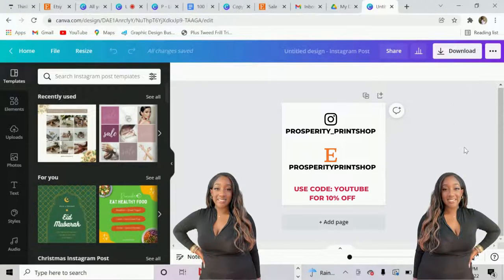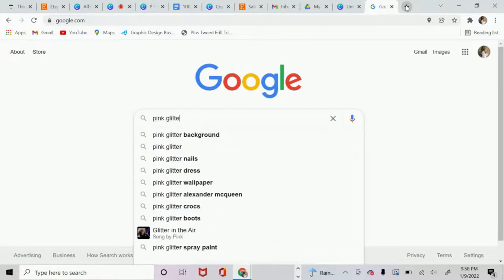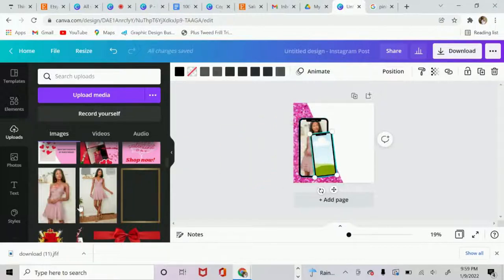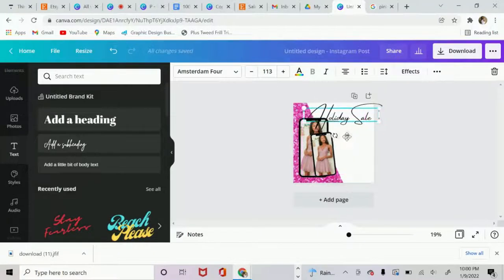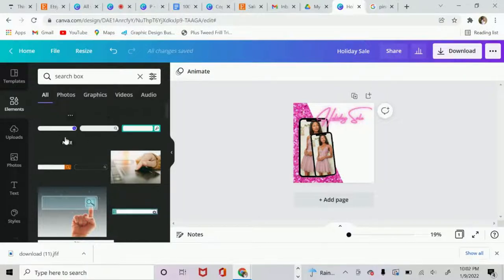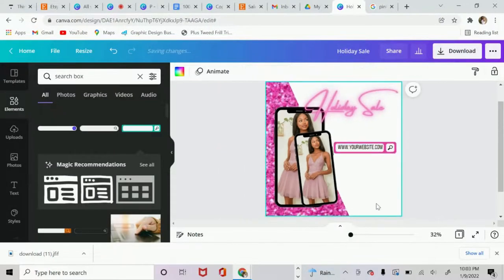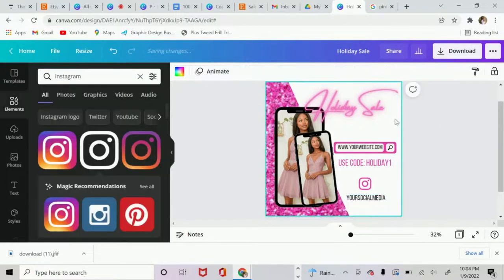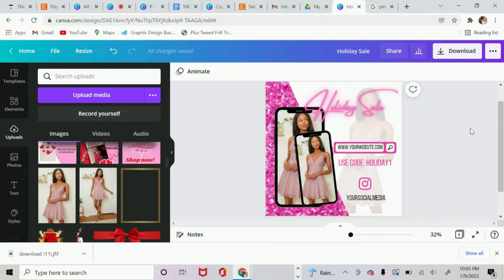Tutorial: How to Create a Flyer in Canva 2022 | Lash & Hair Boutique | Templates for Entrepreneurs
Want to learn how to create your own Instagram Templates in Canva? Need more training like this? No worries!! We will teach you everything you'll need to know in order to expand your digital presence with our Ultimate Canva Playbook!